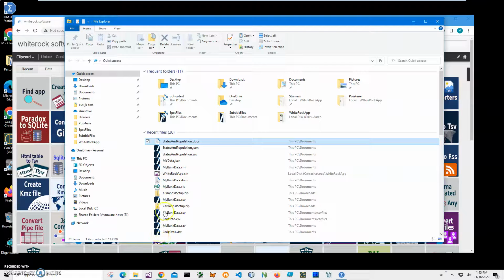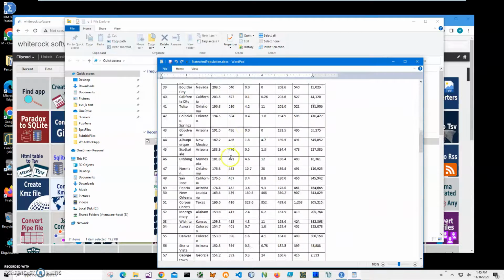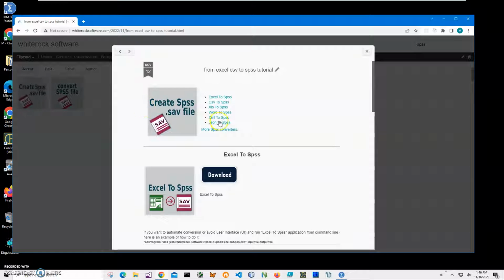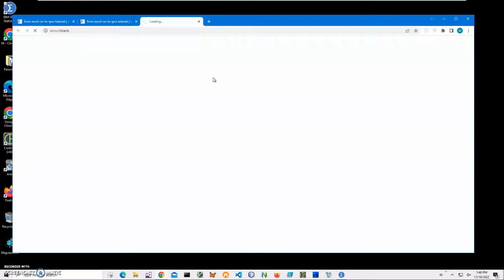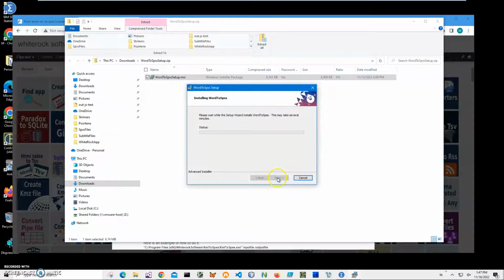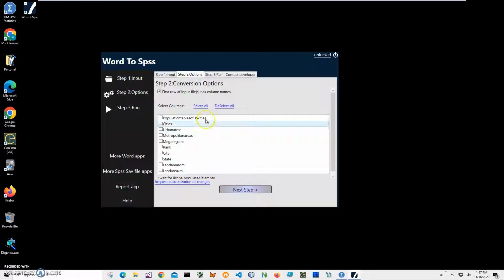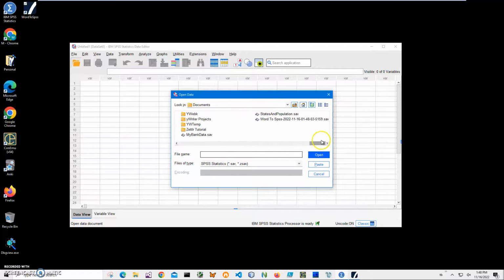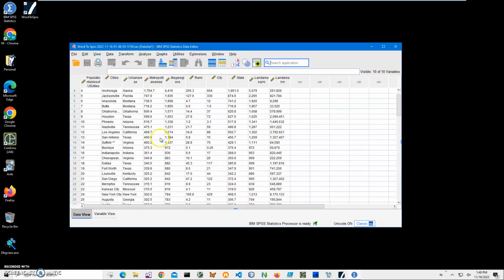Word To Spss